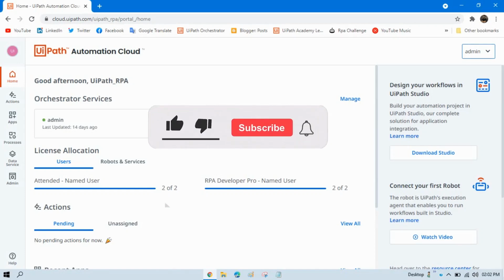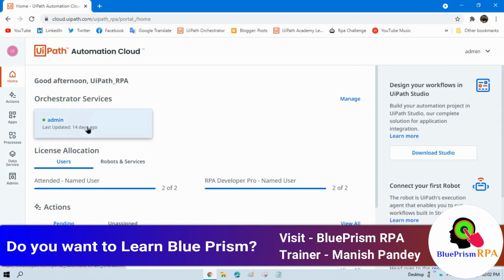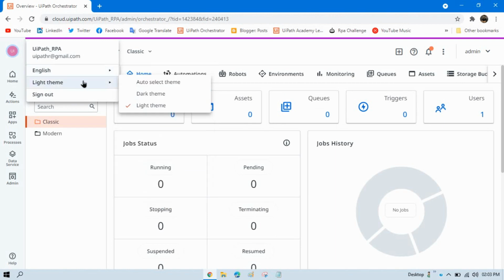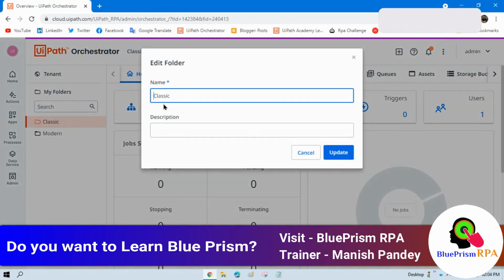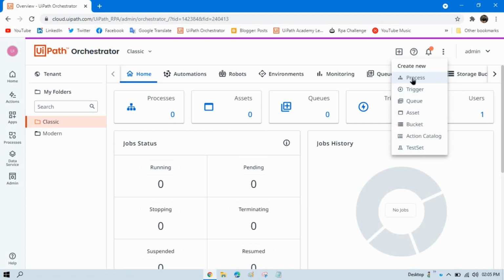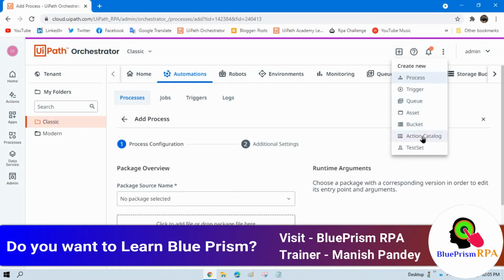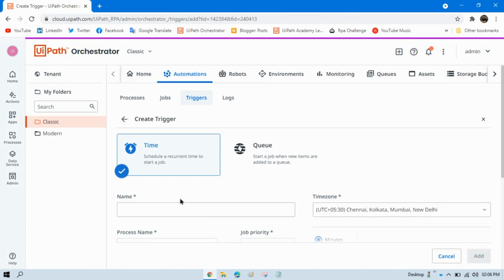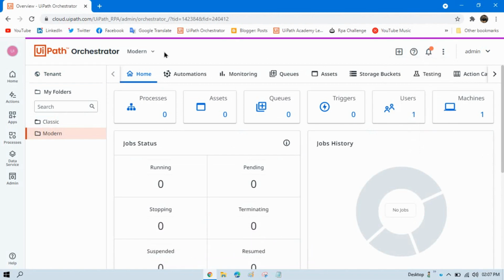🔥Apollo Design🔥UiPath Orchestrator 2021 Version New Look | UiPath RPA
Video Agenda: Apollo Design UiPath Orchestrator 2021 Version New Look
New UiPath Orchestrator 2021 Version